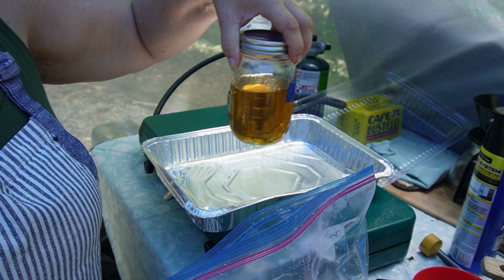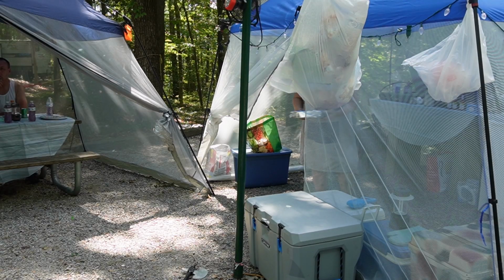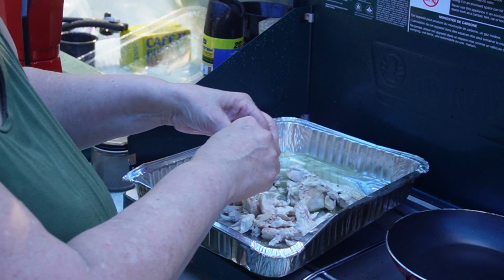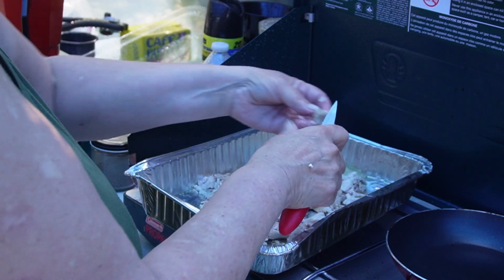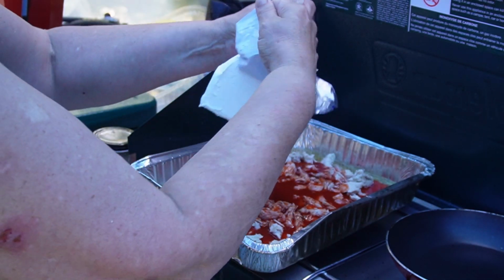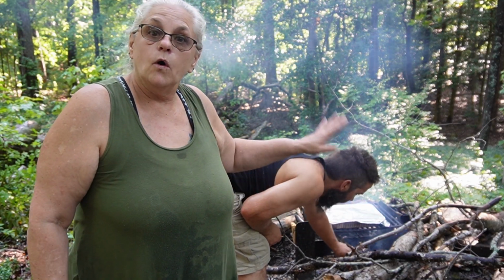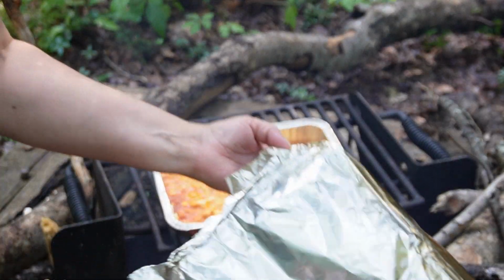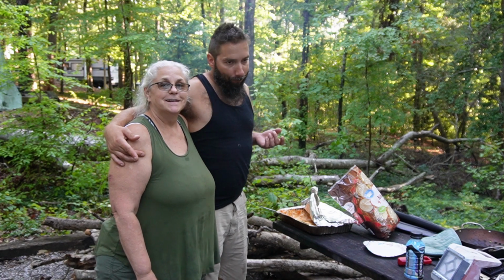Week of Meals While Camping - Let's Go Camping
What we ate while camping.